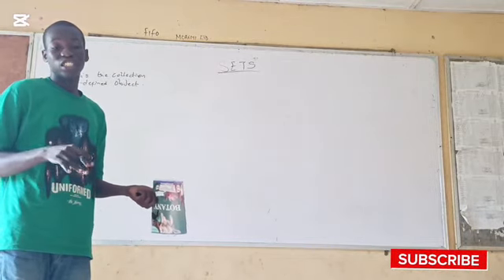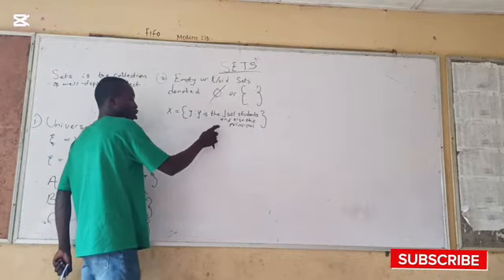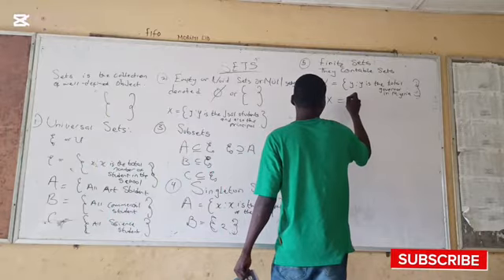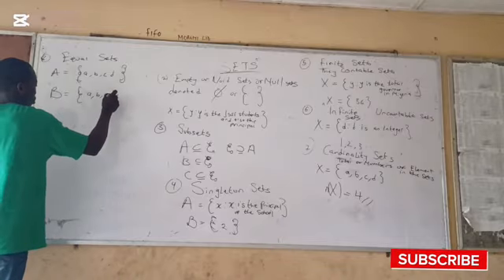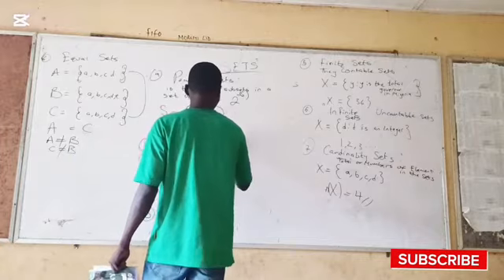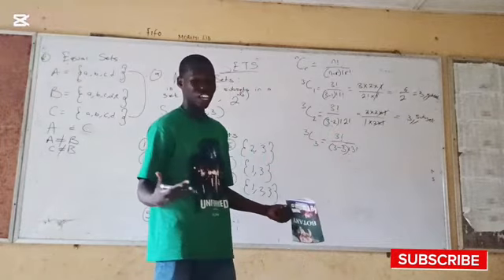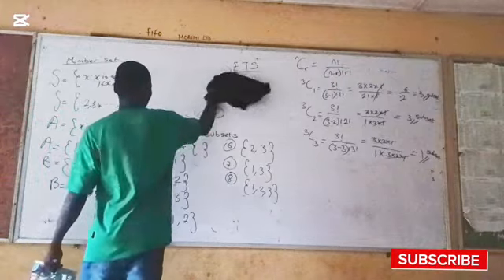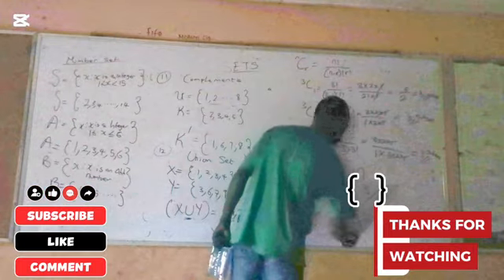UNDERSTANDING SETS – FULL EXPLANATION FOR BEGINNERS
explain everything you need to know about SETS in mathematics.
We cover all the types of sets, their meanings, examples, and how to identify them easily.

Whether you are a secondary school student, a university fresher, or preparing for exams like WAEC, JAMB, POST-UTME, or any math test—this video will help you understand sets clearly.

✔ Meaning of a Set
✔ Methods of Describing Sets
✔ Types of Sets
• Empty Set
• Finite Set
• Infinite Set
• Equal Sets
• Subsets
• Universal Set
• Power Set
• Disjoint Set
• Overlapping Sets
✔ Venn Diagrams
✔ Simple Set Questions & Examples

Follow me on all social media platforms for more math videos and updates: